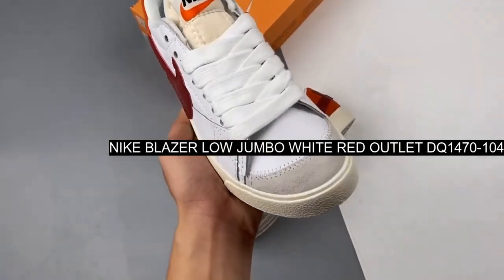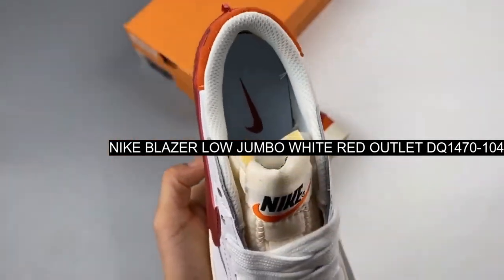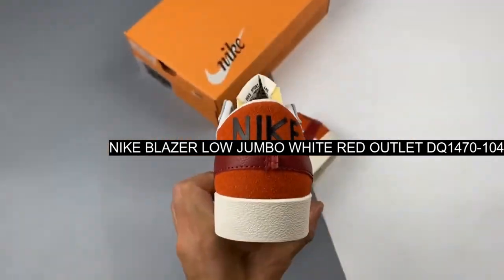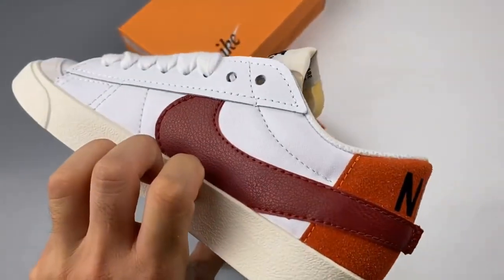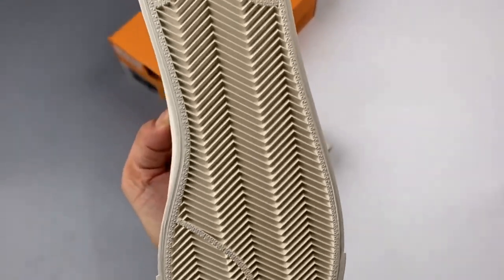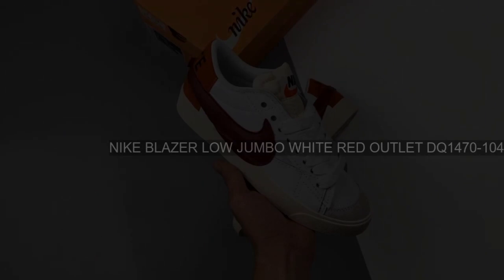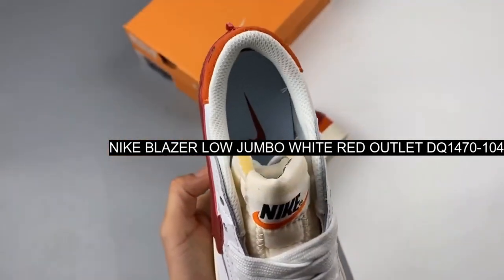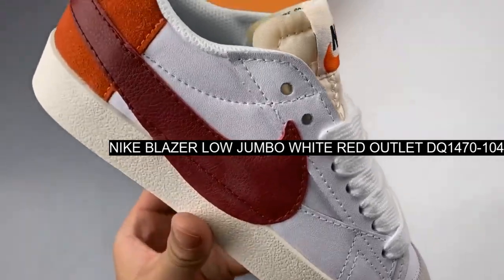[UNBOXING] Nike Blazer Low Jumbo White Red Outlet DQ1470-104